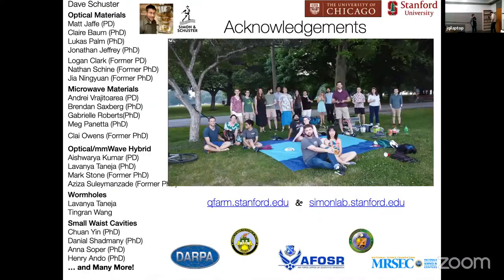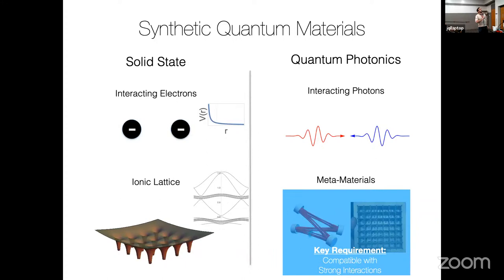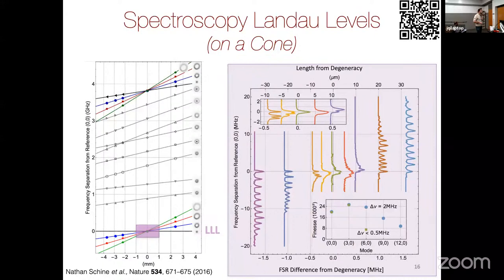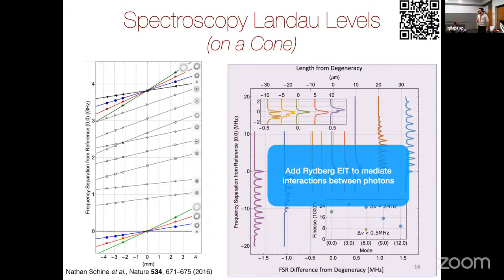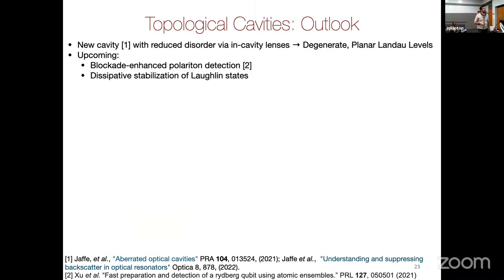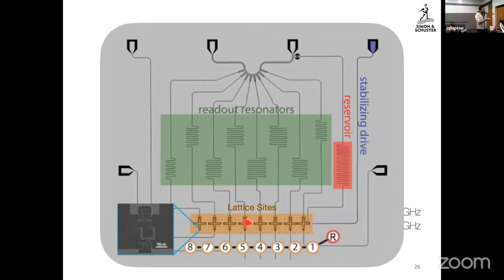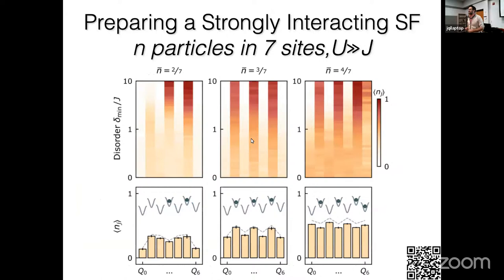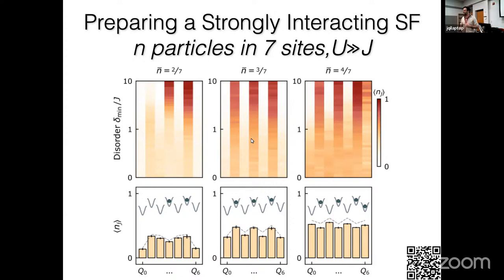JQI Seminar Nov. 28, 2022: Jonathan Simon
"Cavity QED from Manybody Physics to Transduction"

Speaker: Jonathan Simon, Stanford University

Abstract: "In this talk, I will describe recent developments in the Simon/Schuster collaboration, where we are harnessing cavity quantum electrodynamics for both manybody physics and quantum information. I will begin with an overview of our photonic quantum materials efforts, highlighting the analogy between photons in a lattice of cavities (or family of cavity modes) and electrons in solids. I will then focus in on our explorations of Hubbard physics in a quantum circuit, where we have demonstrated reservoir engineering approaches to stabilizing incompressible solids, and more recently, disorder-assisted adiabatic approaches to preparation of compressible fluids and even cat states of fluids. Finally I will change gears and talk briefly about interfacing superconducting and optical cavities using Rydberg atoms, where we have just demonstrated a quantum limited mmwave-to-optical transducer with greater than 50% transduction efficiency, 100’s of kHz of bandwidth, and less than one noise photon."